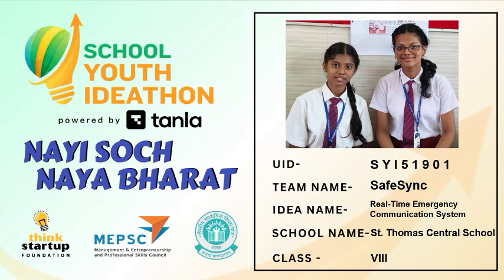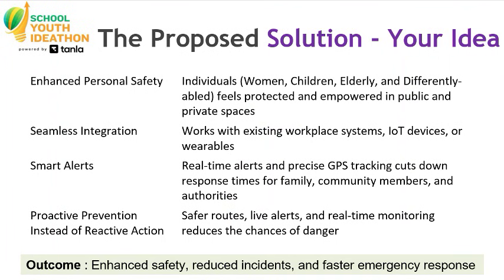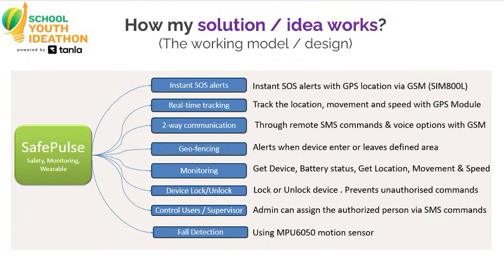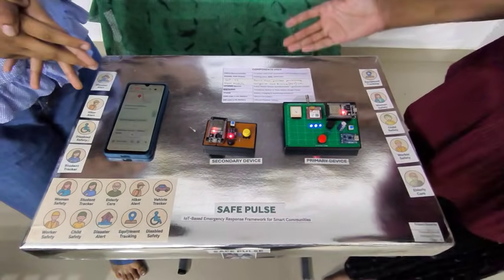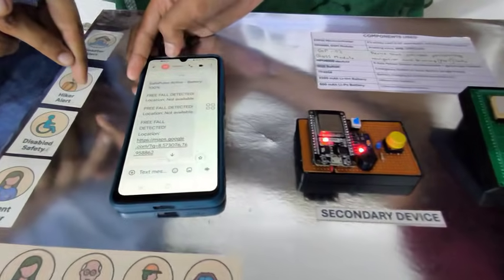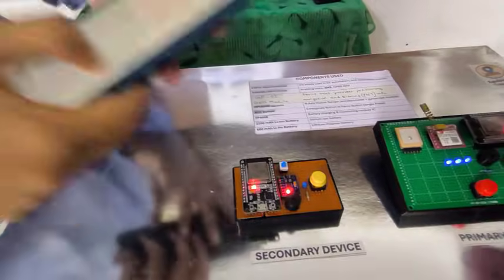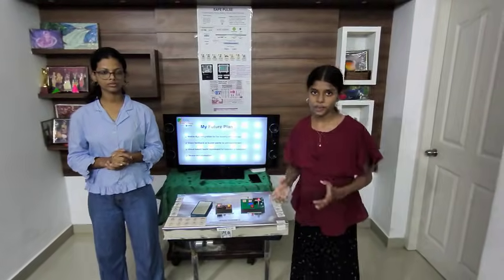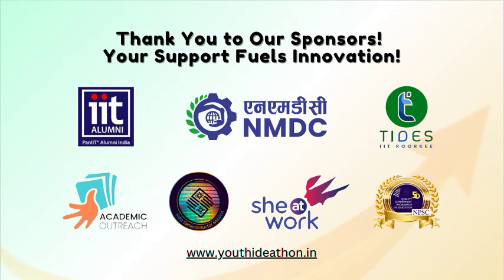SYI51901 | Team SafeSync | Top 2000 | SYI25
UID: SYI51901

SCHOOL NAME: St.Thomas Central School, Mukkolakkal, Thiruvananthapuram

Team Name: SafeSync
Team Member Name 1: Hannah Jacob
Team Member Name 2: Hansuja Prabu

Idea Tagline: SafePulse-Emergency Response System for smart and resilient communities

Idea description: SafePulse provides enhanced safety, reduced incidents, and faster emergency response